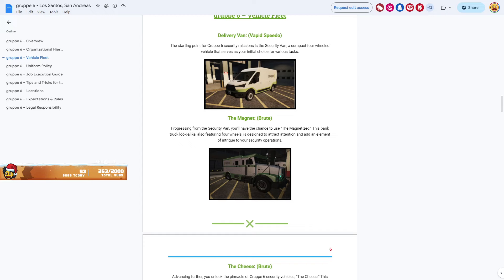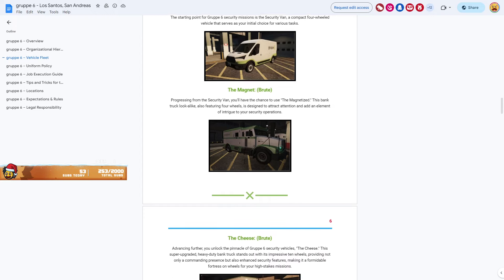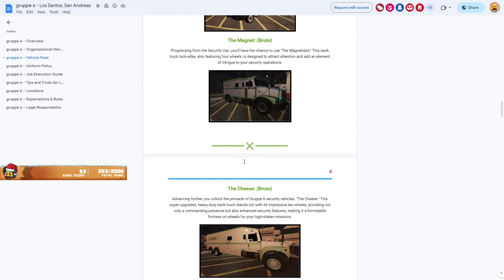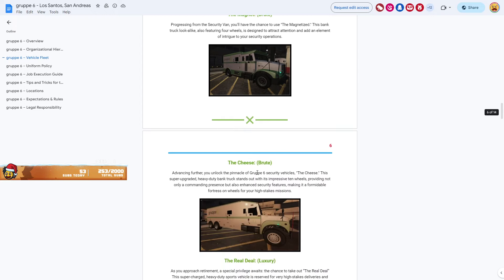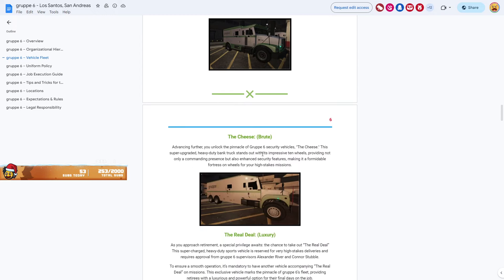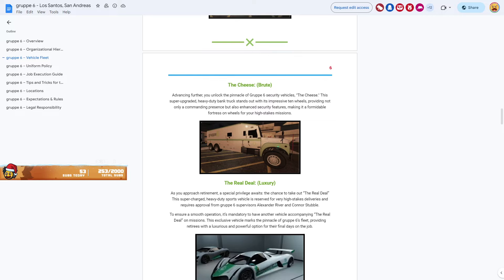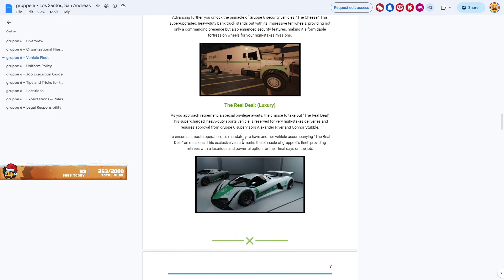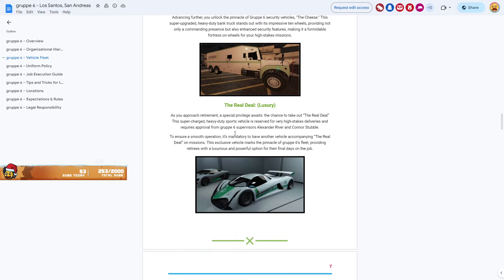Jack is amazed by Gruppe 6 coordination | NoPixel 4.0 GTA RP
Stream Highlights & Random Moments from Jack Cortair aka Gingerbread man

Catch me live on twitch!